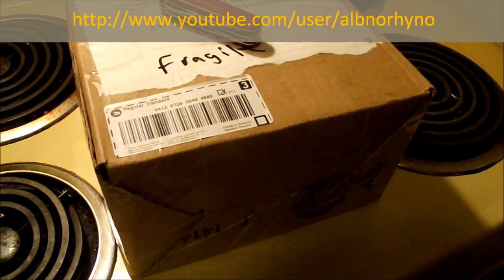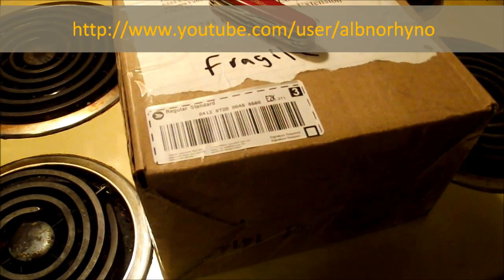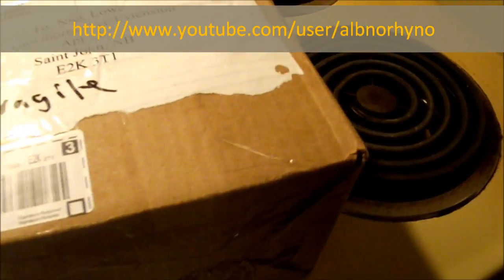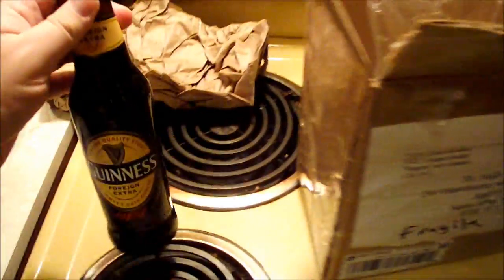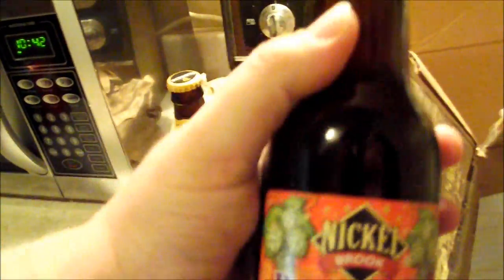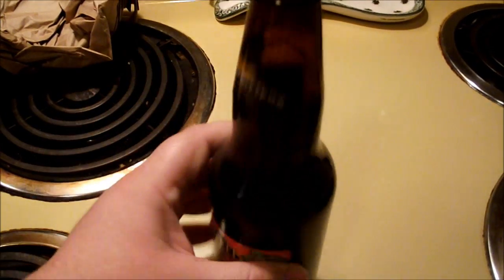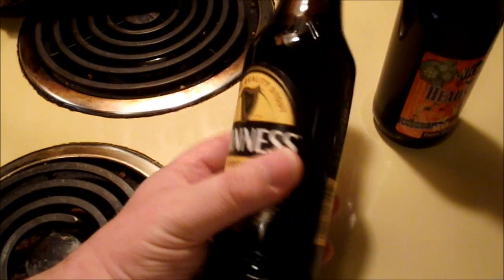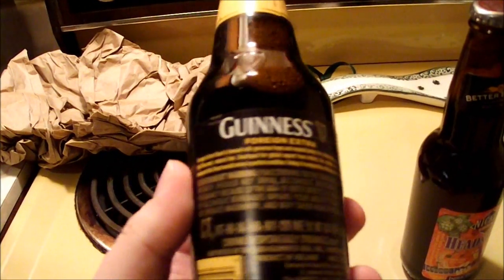Surprise Beer Mail from Albino Rhino!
Received another box from the Rhino, containing two brews. WARNING: May contain moderate amounts of Man-love.